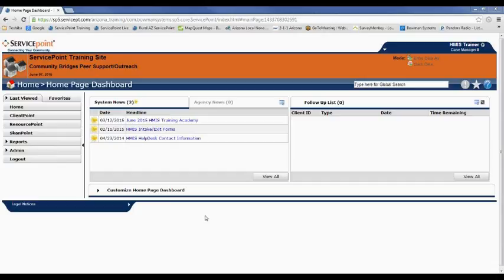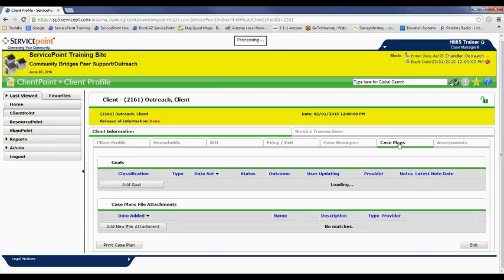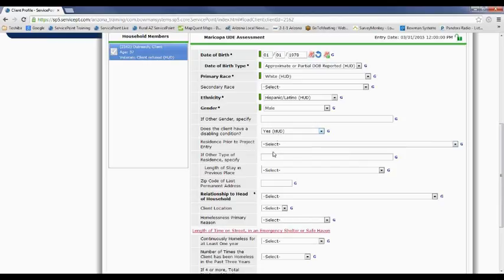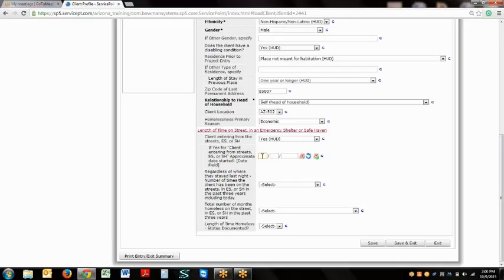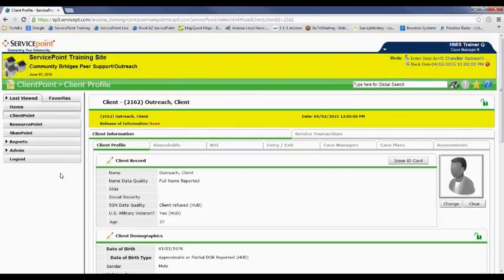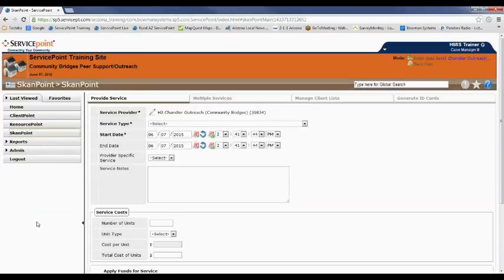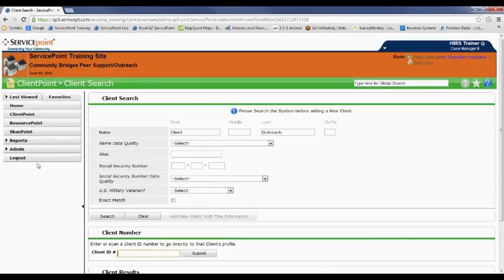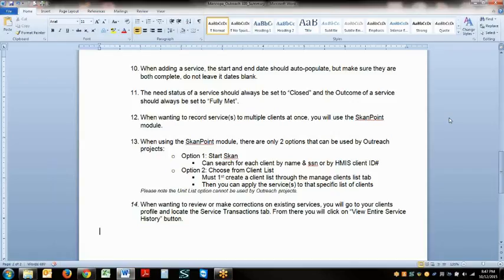Maricopa Outreach 300 - Entry/Exit (Contacts)/Service Transactions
Outreach 300 demonstrates how to create an outreach contact.  Items covered include, how to create an entry assessment at first contact, how to record subsequent contacts and services on the same client, and how to record basic demographic information on the client as it becomes available. This session is appropriate for outreach workers.